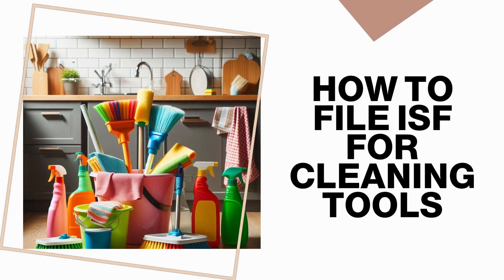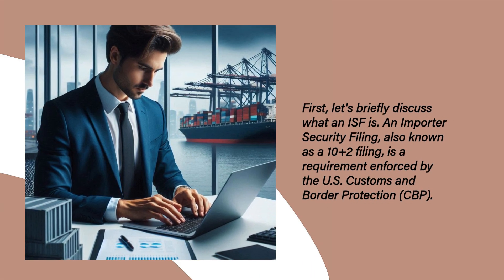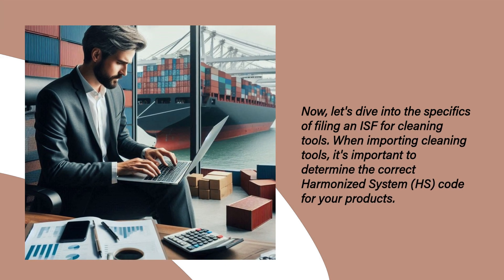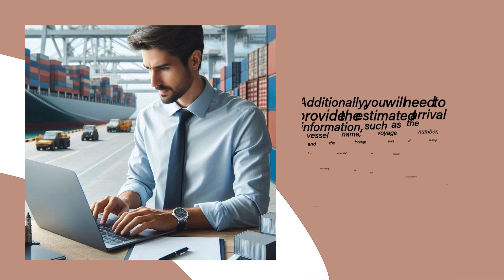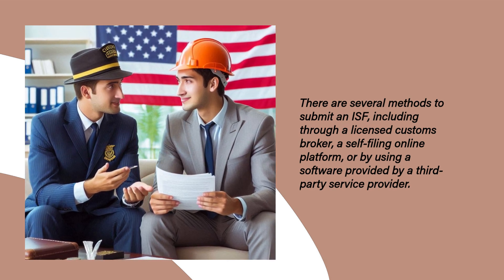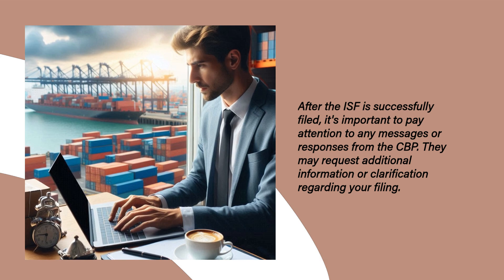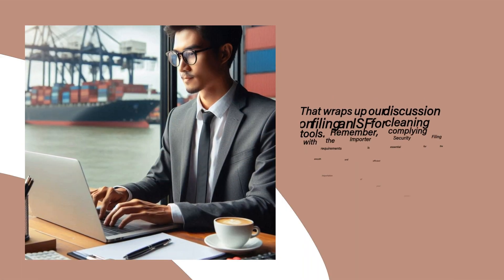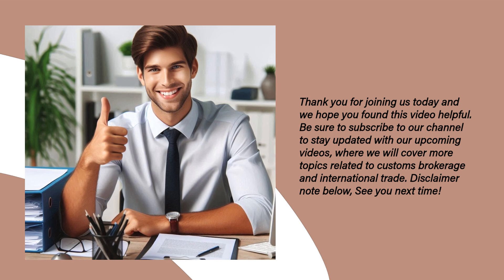How To File ISF For Cleaning Tools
* e-Customs Clearing

This response provides an in-depth exploration of the topic of Importer Security Filing (ISF) for cleaning tools. It explains that an ISF is a requirement enforced by the US Customs and Border Protection (CBP) for shipments being imported into the US by ocean vessel. The response outlines the specific steps involved in filing an ISF for cleaning tools, including determining the correct Harmonized System (HS) code, gathering necessary information, and filing the ISF using various methods. It emphasizes the importance of accuracy and compliance, as well as the value of utilizing a licensed customs broker. The response concludes by emphasizing the significance of maintaining proper documentation throughout the import process.

0:25 - The Importer Security Filing (ISF), also known as a 10+2 filing, is a crucial requirement enforced by U.S. Customs and Border Protection for shipments imported by ocean vessel, aimed at enhancing supply chain security.

1:05 - To file an ISF for cleaning tools, importers must identify the correct Harmonized System (HS) code and gather necessary details such as importer and seller information, country of origin, and estimated arrival details before submission.

1:34 - Importers can file ISF through a customs broker or online platforms, and should maintain proper documentation throughout the import process to ensure compliance and avoid delays or penalties..